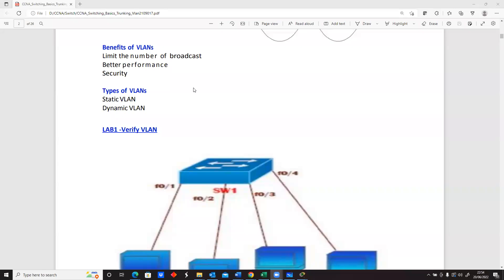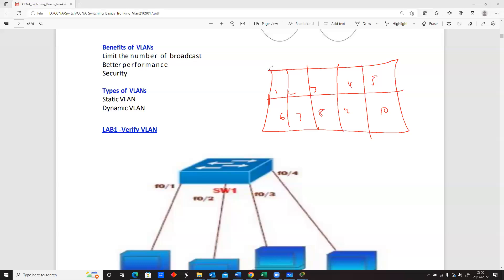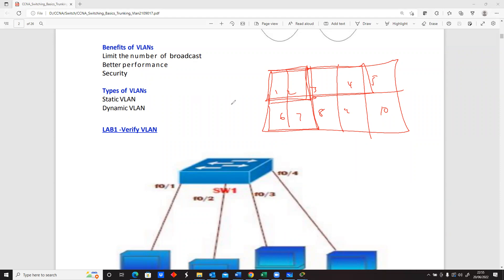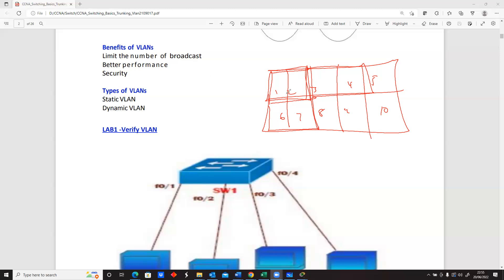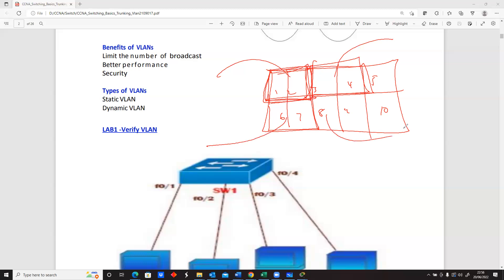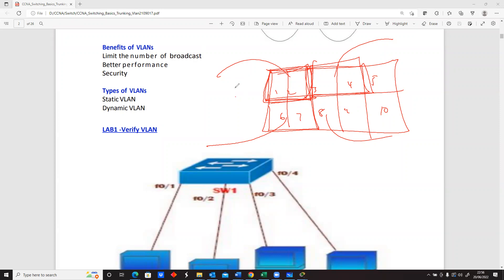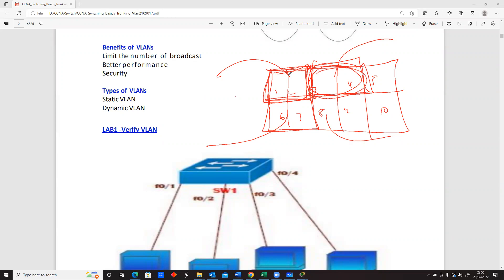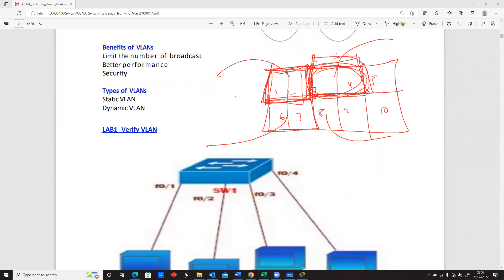CCNA 200 - 301 | Lesson 52 | VLAN benefits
In this lesson we will look at the benefits of VLANs